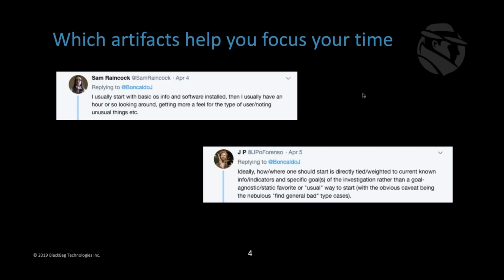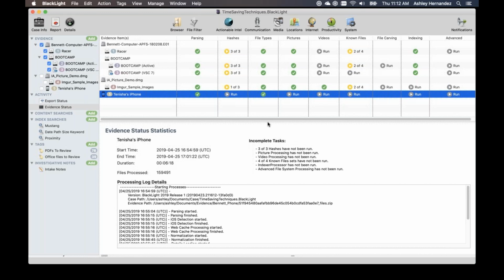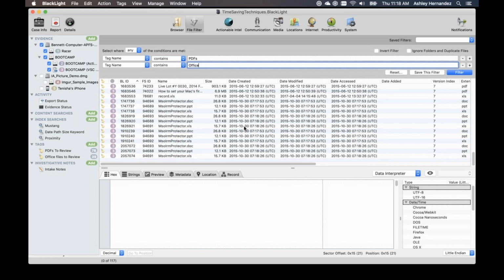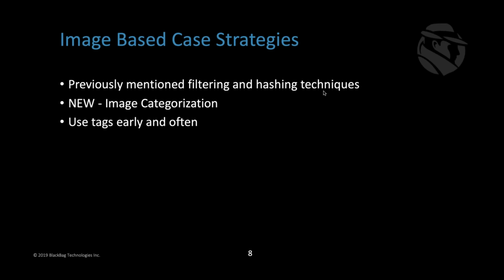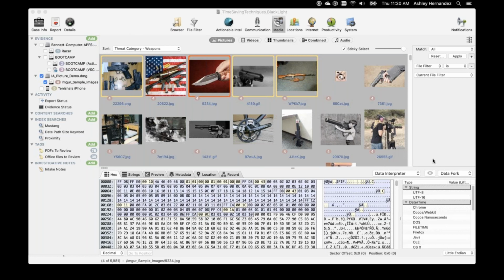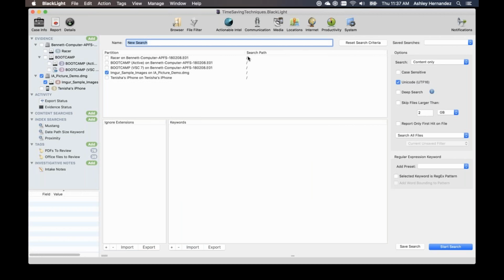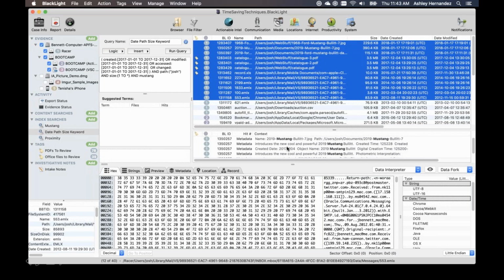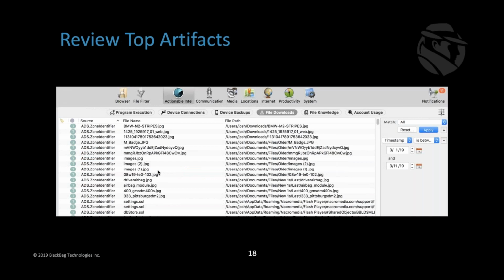Timesaving Forensic Techniques For Your Next Case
In this webinar, BlackBag show how their solutions can help you to save time in investigations.